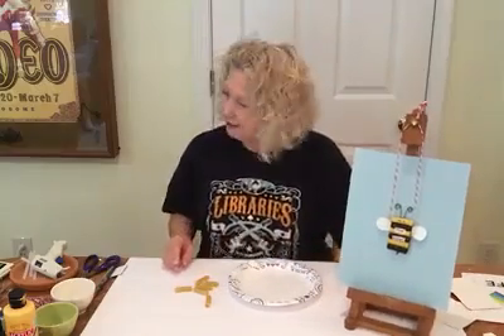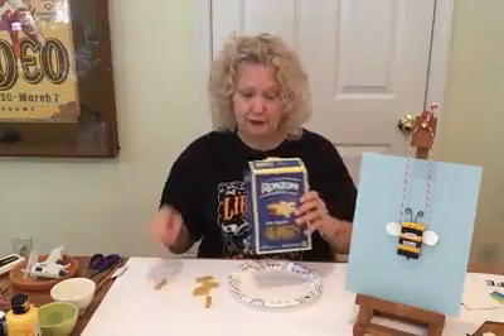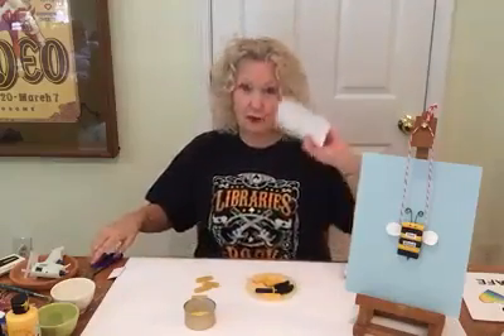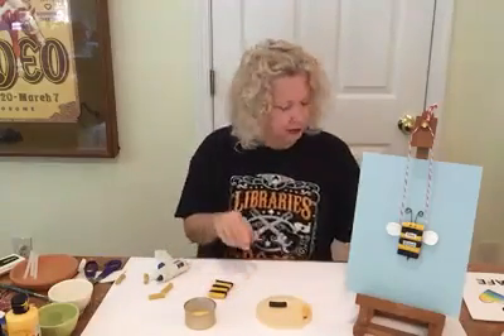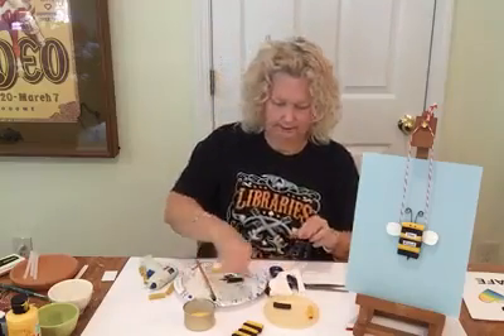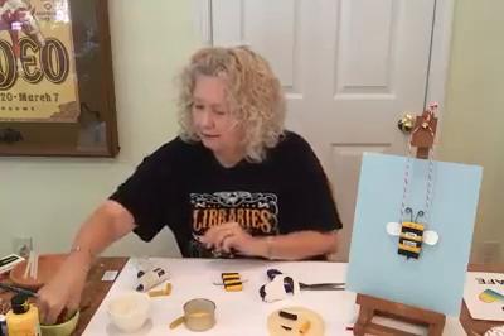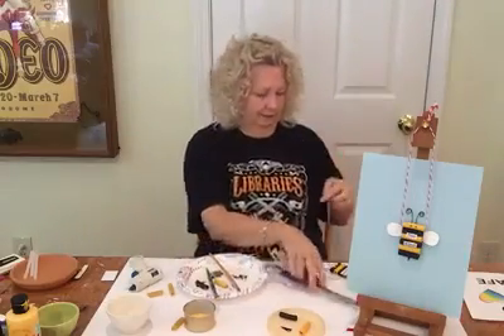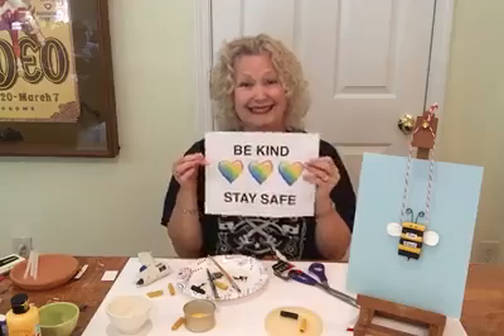Youth DIY/Crafts: "Bee Kind" Necklace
Welcome to @FulcoLibrary "Bee Kind" Necklace. Using everyday household items this craft offers a mixed media experience. You'll end up with a cool necklace to wear! While our libraries remain closed, we are hosting virtual programs Monday - Friday. Please join us, share, and create digital watch parties. Thank you!

Register today for the 2020 Summer Reading Program, “Imagine Your Story.” The summer reading program starts on June 1st and ends on August 1st. Each time you read or listen to a book, record your entry into Beanstack. Sign up at fultoncounty.beanstack.org. All ages are welcome to join.